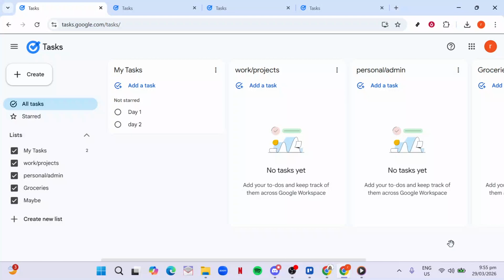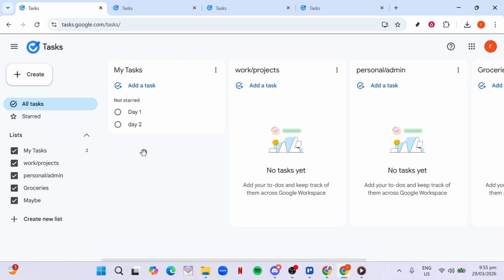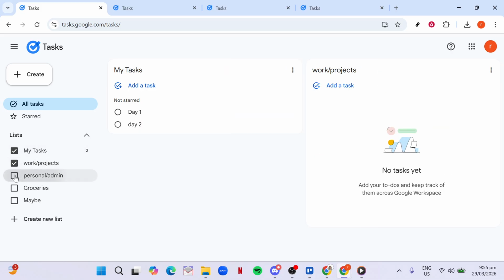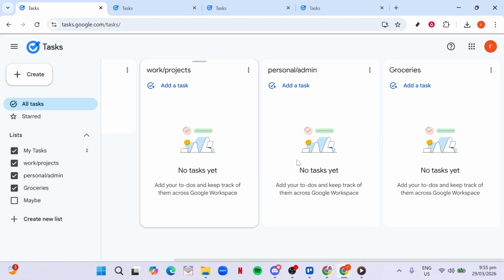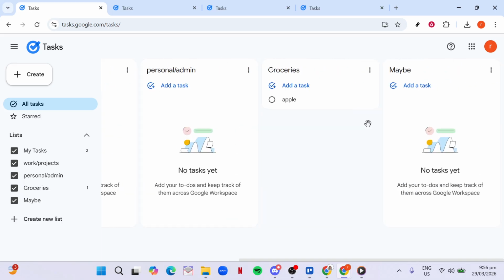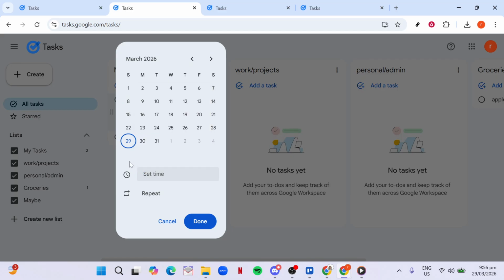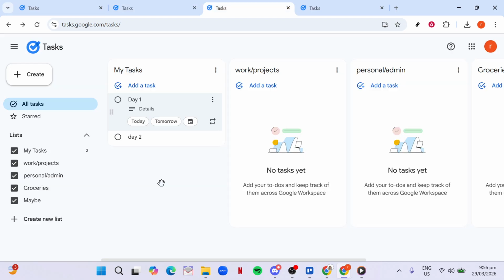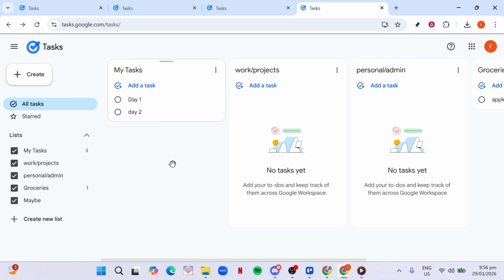How to Organize Google Tasks (Quick Guide)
In this professional tutorial, we will explore effective strategies for improving your productivity by organizing Google Tasks. Learn how this versatile tool can help you manage your projects, set deadlines, and streamline your workflow seamlessly.

By watching this video, you'll gain insights into best practices for utilizing Google Tasks efficiently. From creating lists to setting reminders, you’ll discover how to maximize your organizational skills. Watch till the end to see all the features in action and transform the way you manage your tasks!